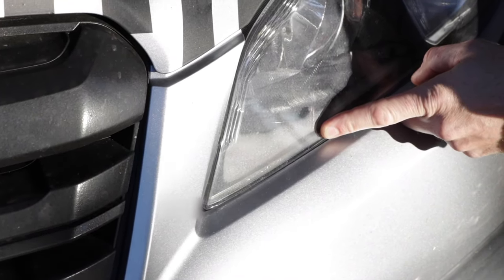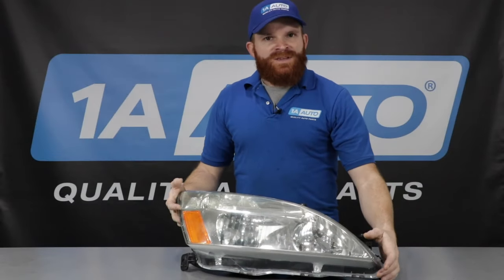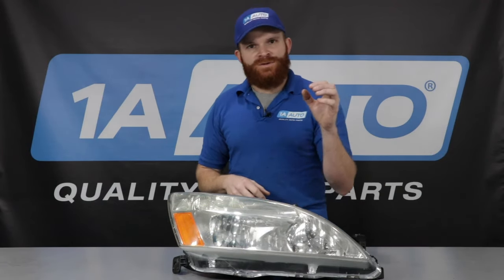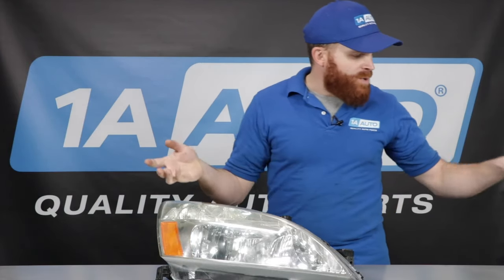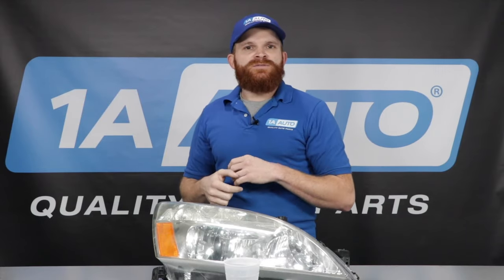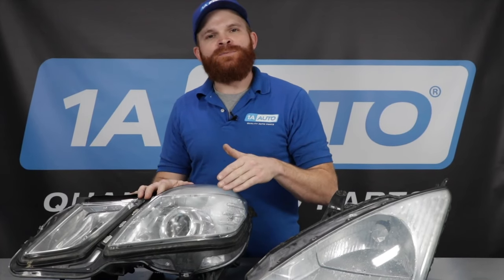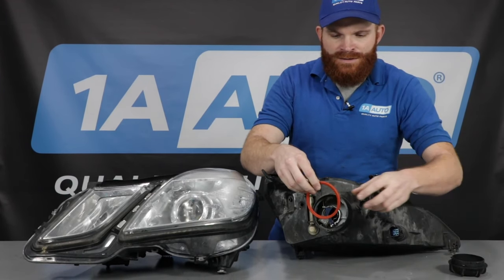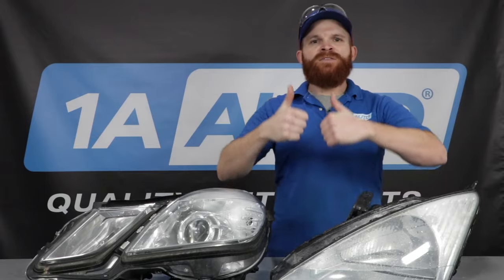Why is There Condensation in My Truck or Car's Headlight?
If you have condensation in your headlights, it's probably not as bad as you think! Condensation can form in any modern headlight, new or old, under certain conditions. Learn the how and why from this video!